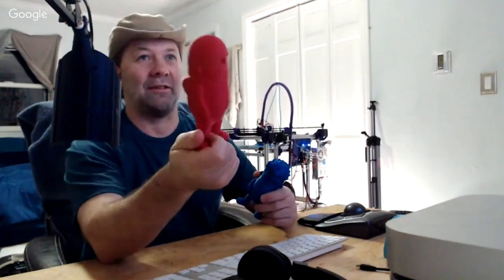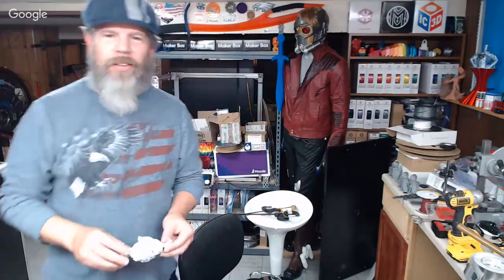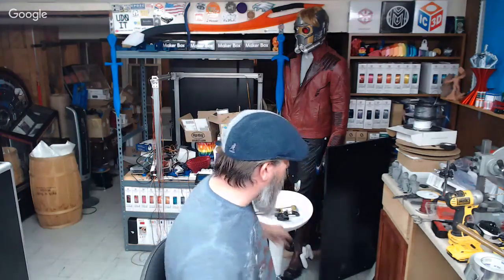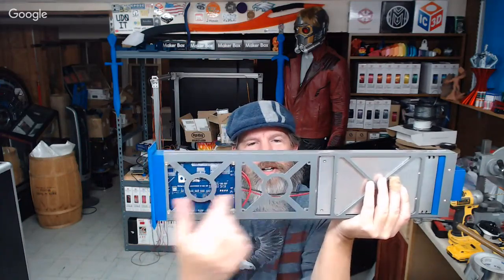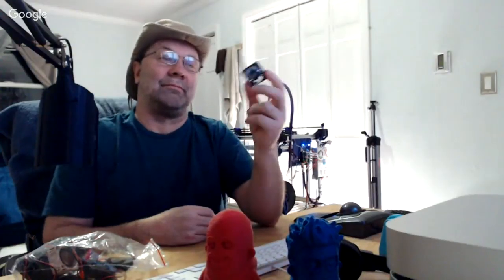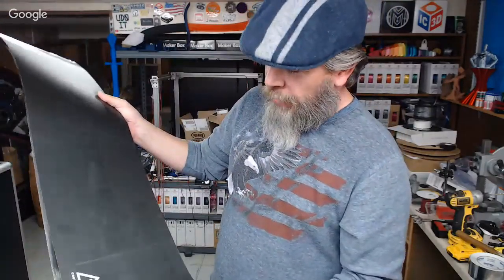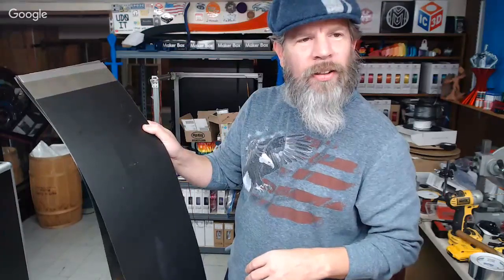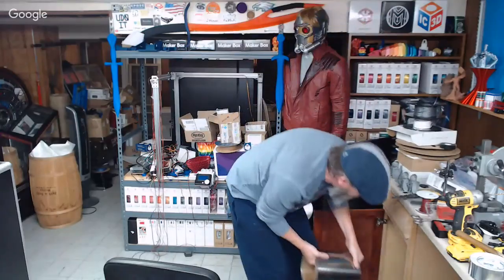got an hour to kill friday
kill an hour before the Friday night hangout I guess..